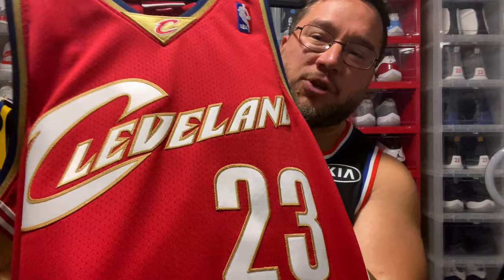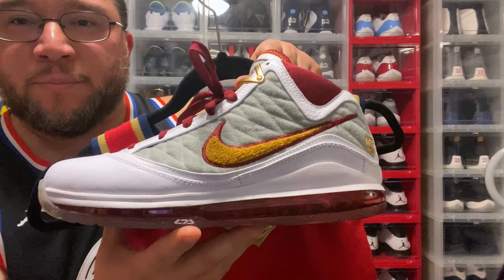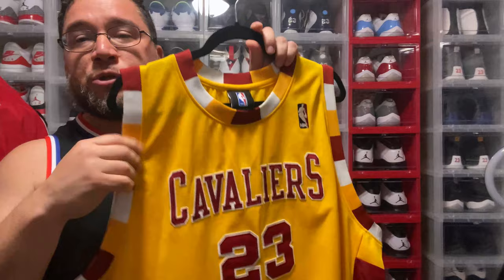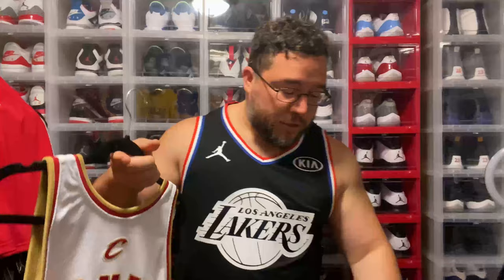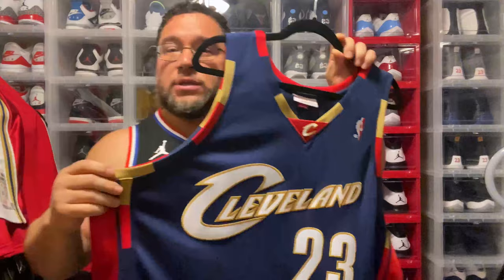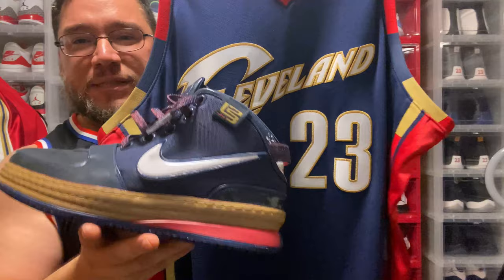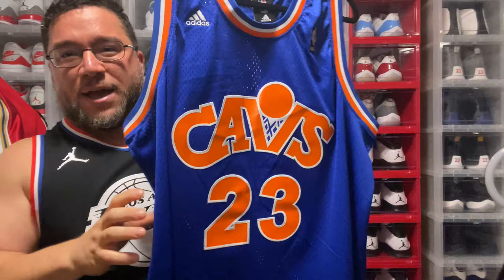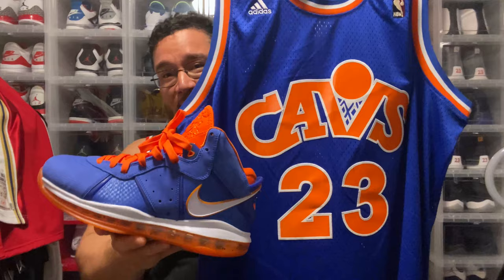Lebron Edition: Jerseys and Sneakers Combo Ep. 4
What’s up guys, here’s another episode of the Jersey and Sneaker combo, in this one we feature Lebron James in his first stint with the Cavs. Hope you guys enjoy the video!